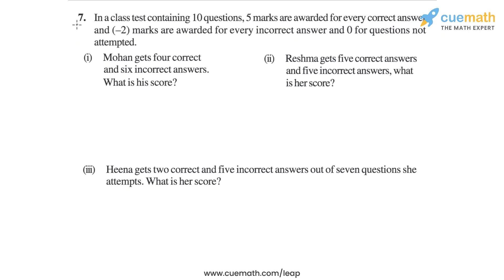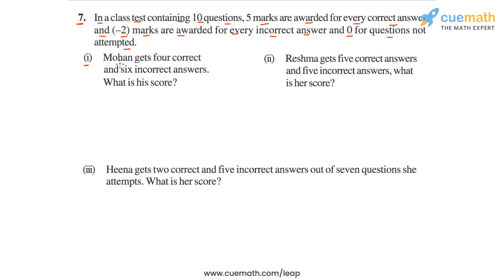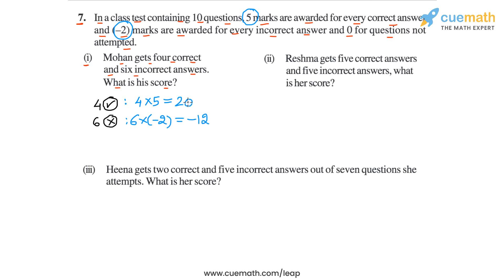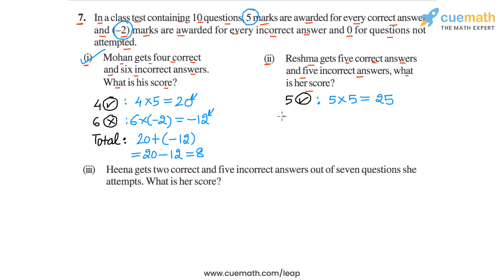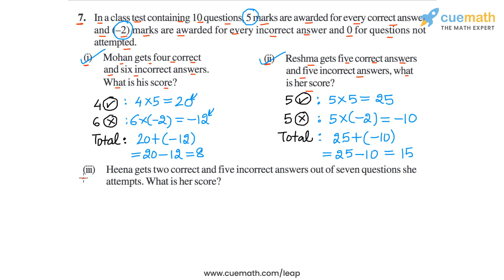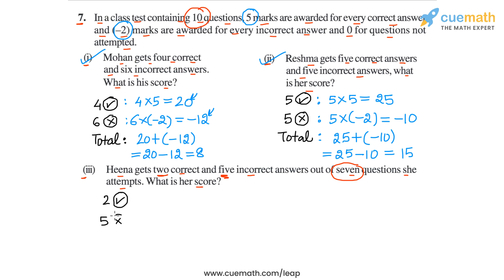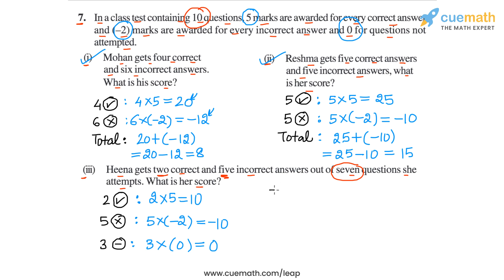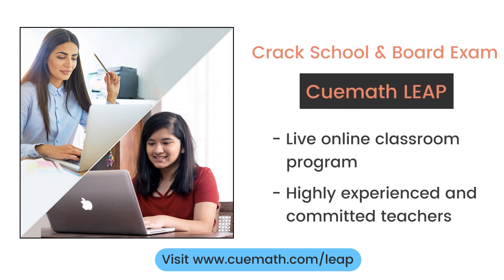Ex.1.3 Q7 Integers - NCERT Maths Class 7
To download pdf of all text solutions for this chapter click here NOW